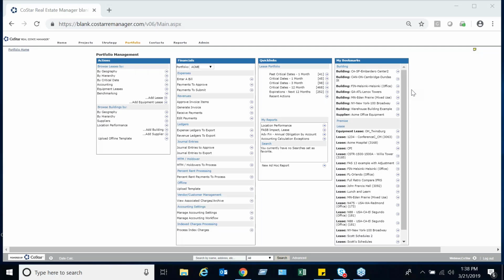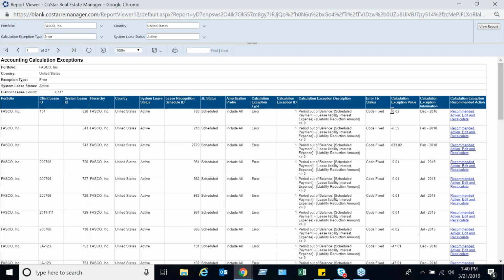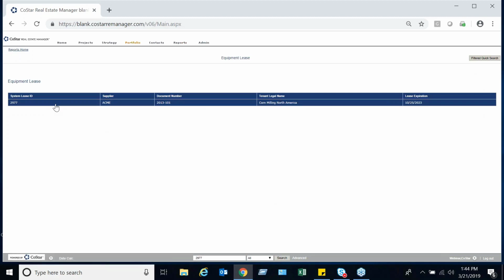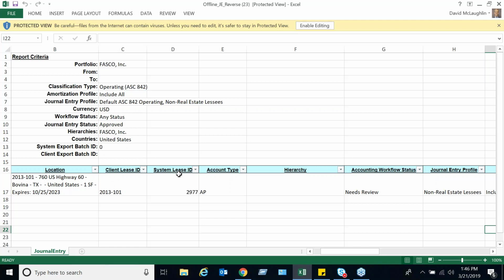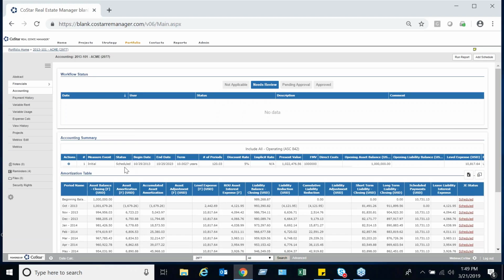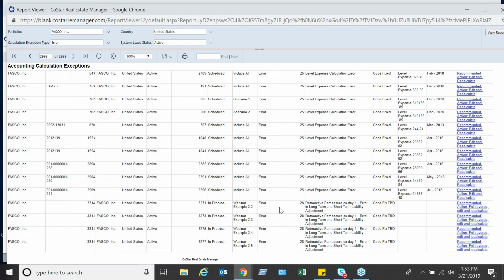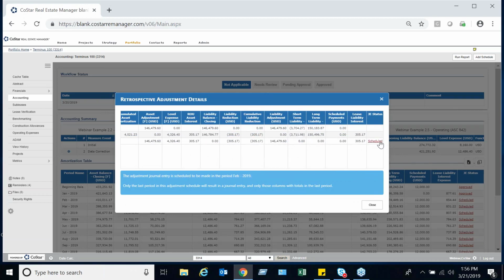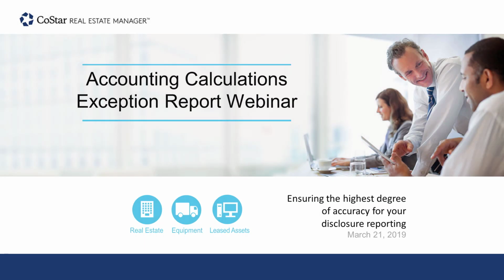Accounting Exceptions Report Webinar Exerpt